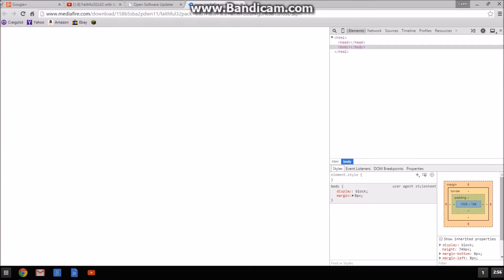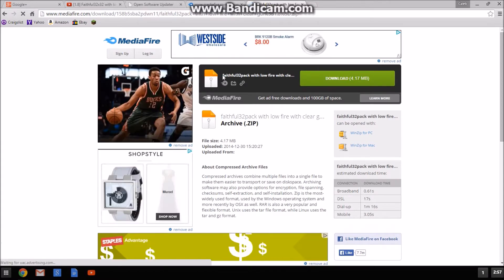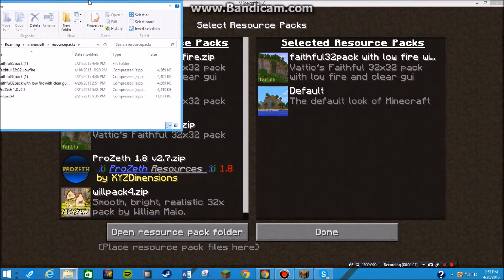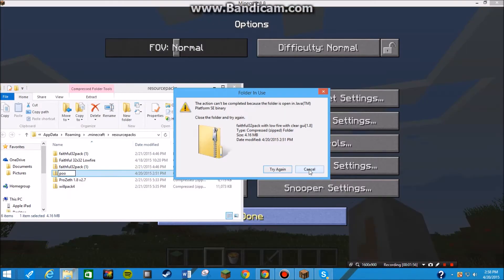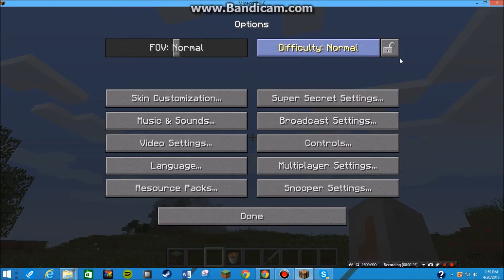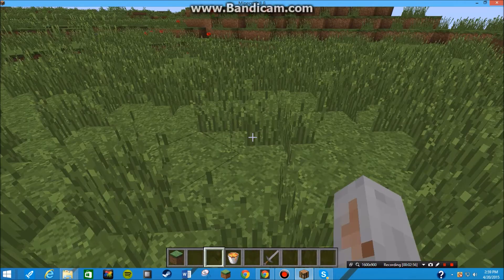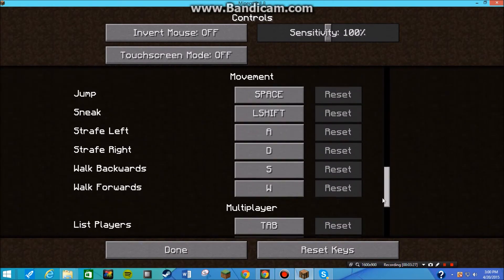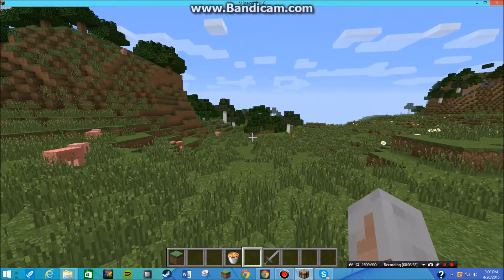How to Download Minecraft Texture Packs - Faithful 32x32 [lowfire]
LINK:__________________+-+____________________________
DESCRIPTION:___________+-+____________________________

Hey everybody it it me, Samo and this is how you download a minecraft texture pack!

1) Open up a texture pack that you wish (or Faithful 32x32)
2) Dowload it
3) Open the file that you downloaded it from
4) Open Minecraft
5) At the title screen (or in game) press on options*
*(When your in-game you need to press esc)
6) Take the file that you just downloaded, then put it in the Recourse Pack folder

Then you should be good to go!

If you dont have the file to access your resource folder. Then create it. Hopefully this helped you!